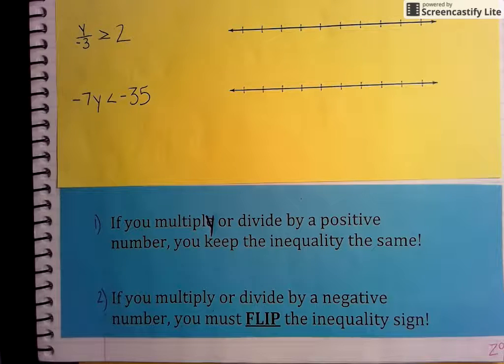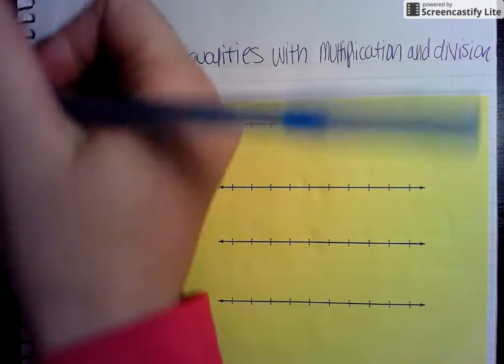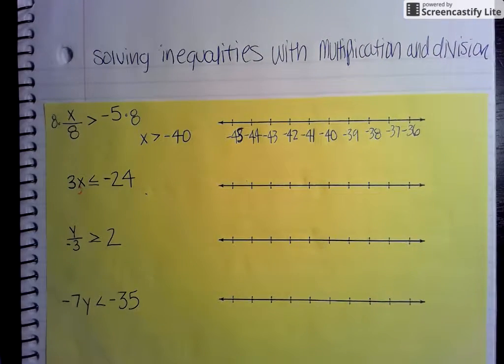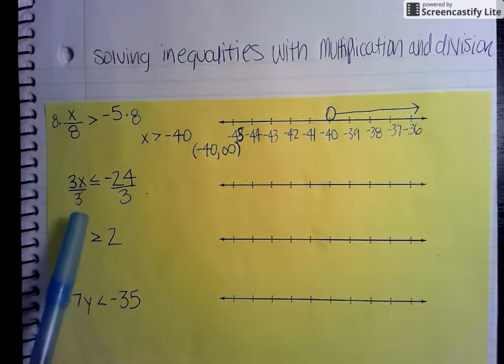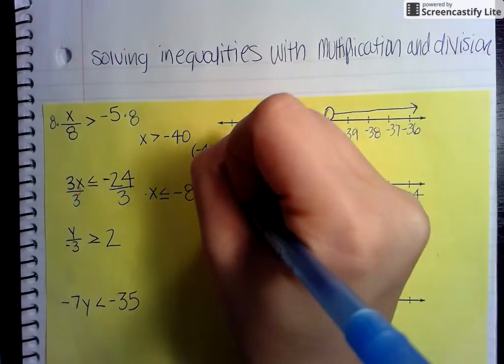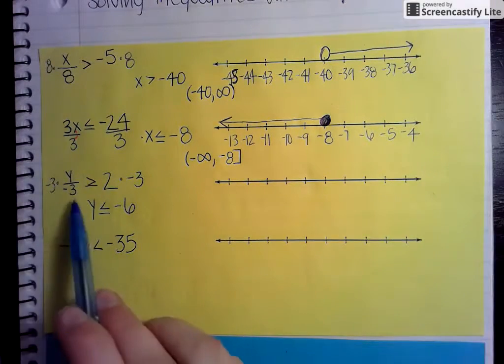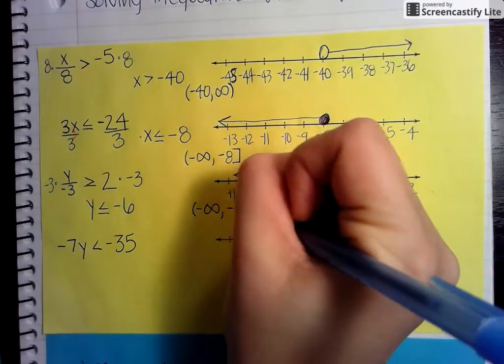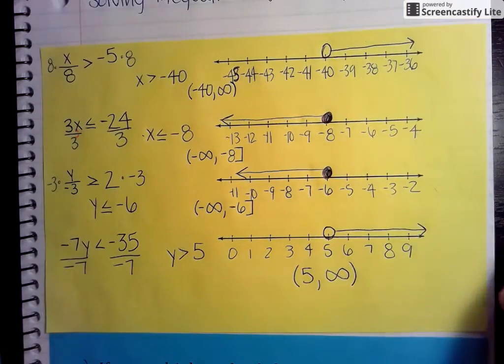Solving Inequalities with Multiplication and Divison